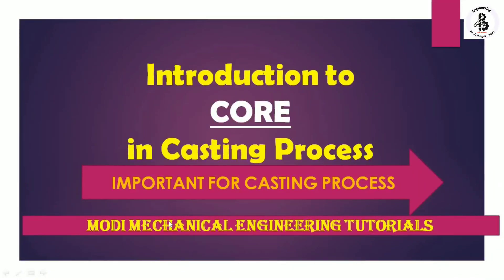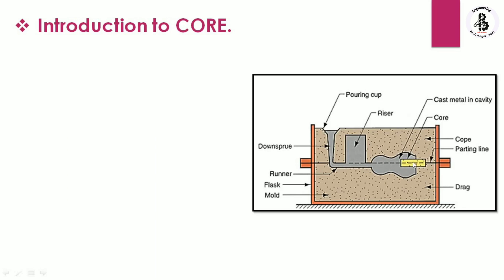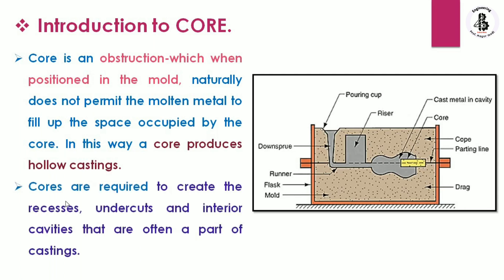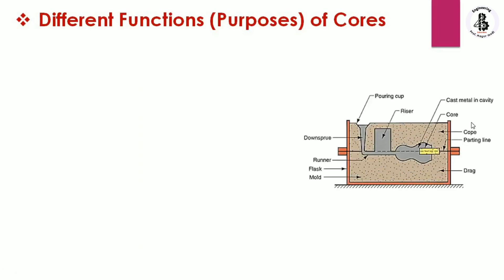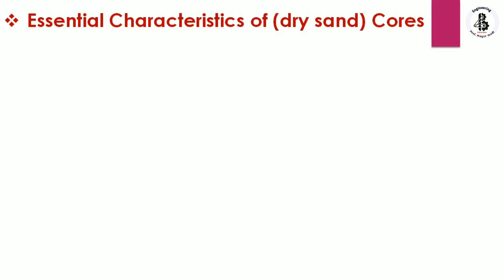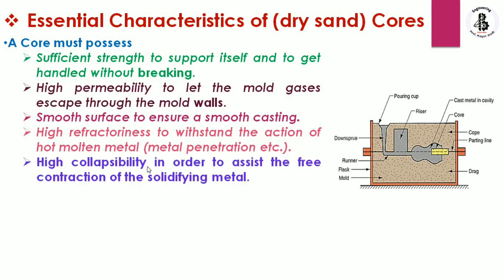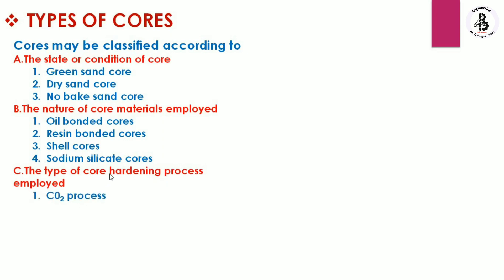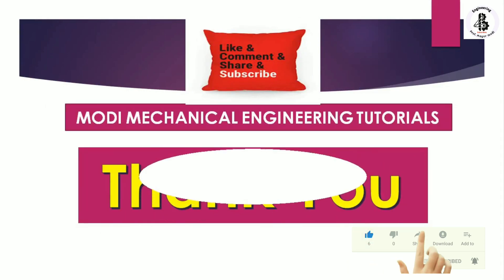casting : What is core | functions of core | types of core | Casting process explained |engineering